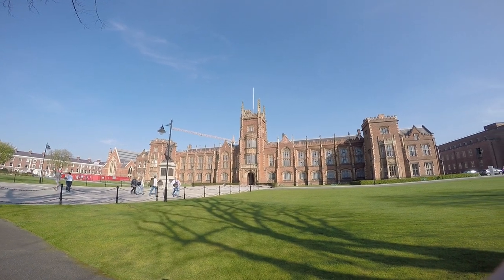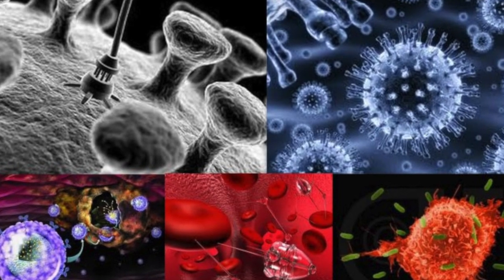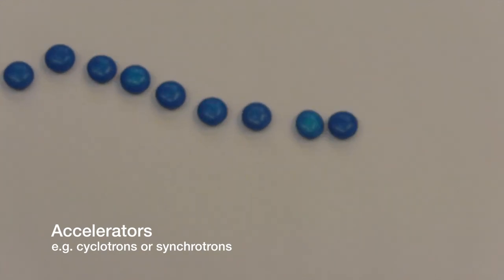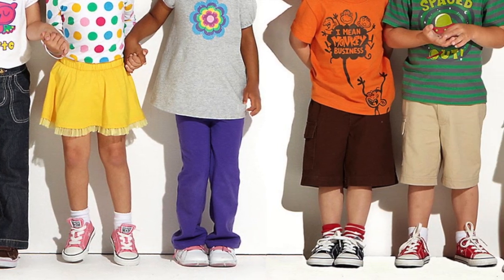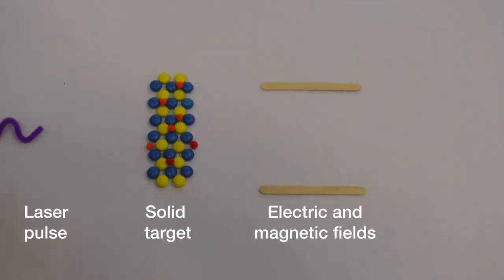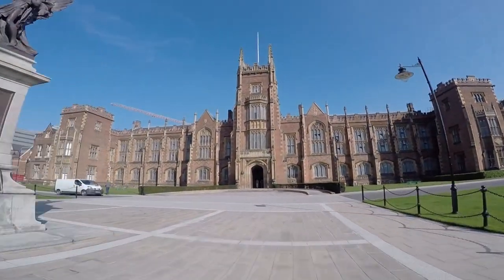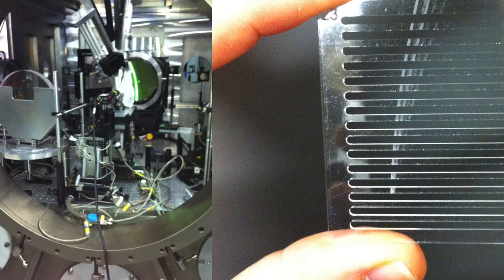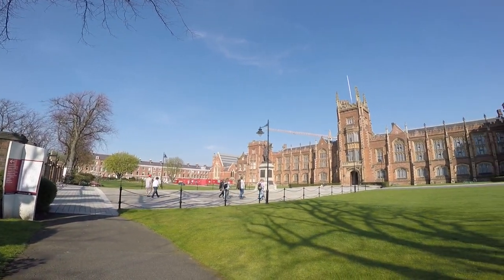Laser Driven Ion Acceleration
Clare Scullion, PhD candidate, Centre for Plasma Physics, Queen's University Belfast.